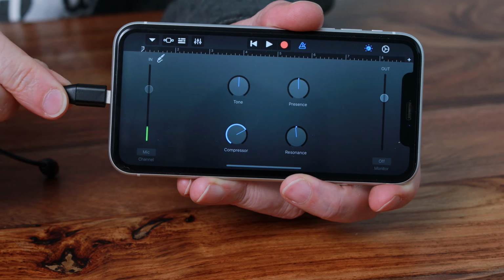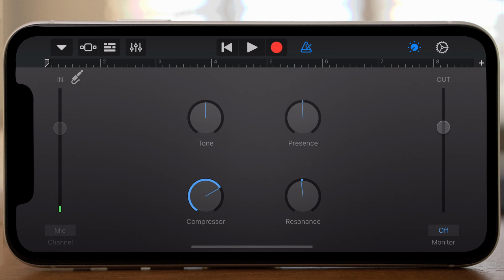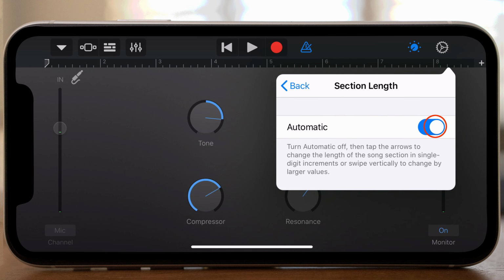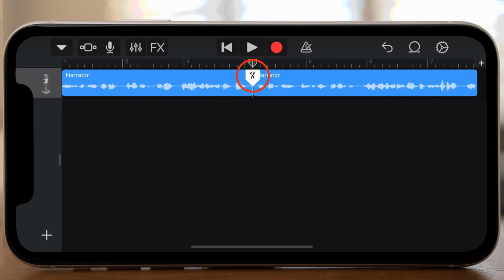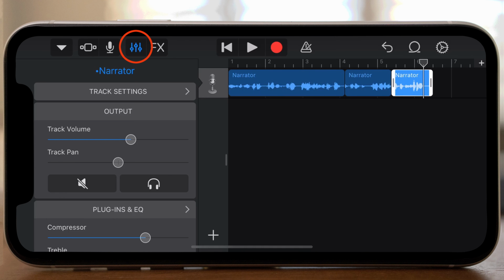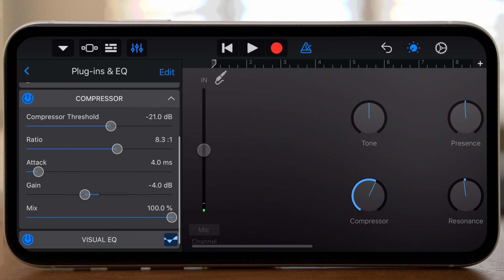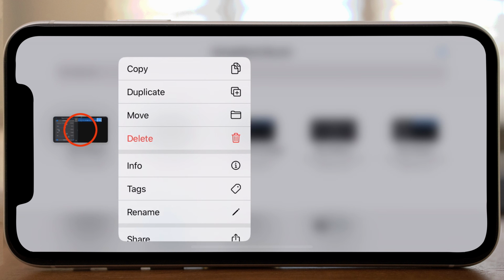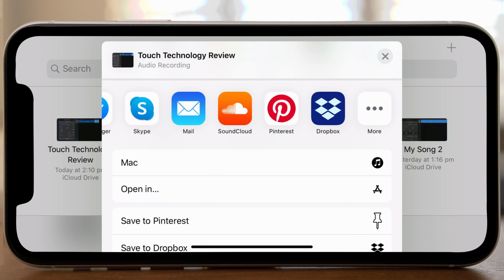How to record and master audio on your iPhone with Garage Band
In this video I will show you how to record and edit a voice over audio track on your iPhone using Garage Band.

You can download GarageBand on the App store.

Garage Band is a comprehensive audio production tool that allows you to record your voice over, edit the audio and apply audio effects.

I'll show you how to record using your iphone, adjust the audio settings, make edits on the timeline and apply effects and EQ to the audio track.